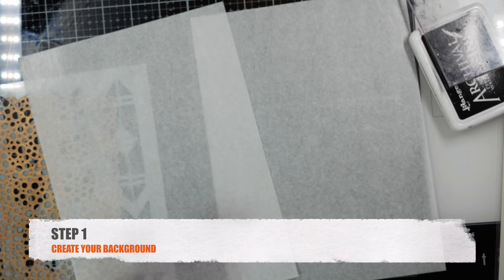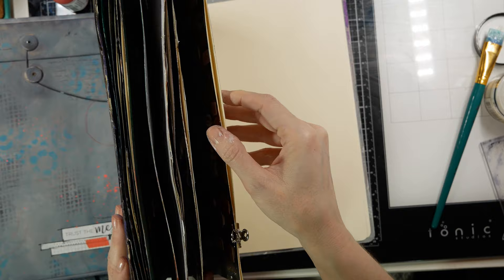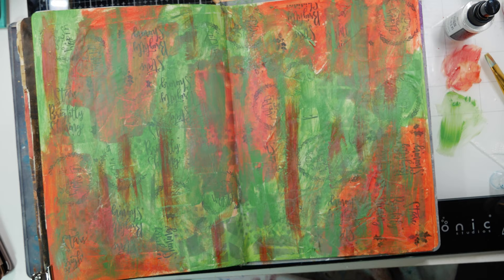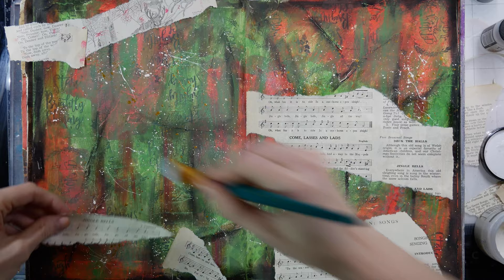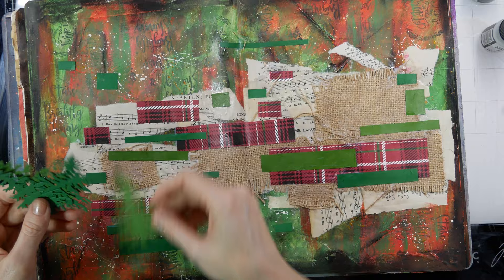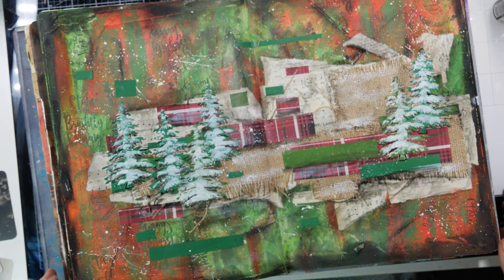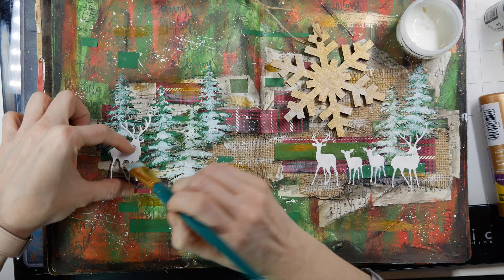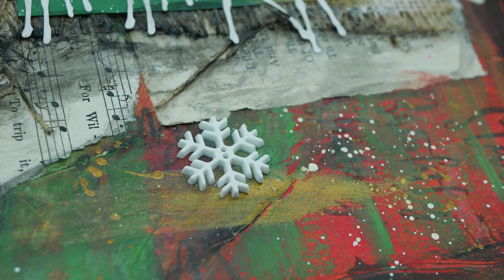Art Journal for beginners tutorial - "Joy to the World"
Art journal for beginners series

Learn to create an art journal page in 3 easy steps:

1. Create your background
2. Create your message
3. Choose a focal object

Small business shops and non-Amazon options for buying your arts and crafts supplies:

LeftSideArt is a mix of creativity and business.

I love sharing my mixed media projects, acrylic and pencil work, and various craft projects throughout the year on social media and various art shows.

I also share lots of free small business resources for creative entrepreneurs who want to propel their careers forward online.

Get creative business tips delivered to your inbox by clicking

Journal or Canvas:

Art journal by Ranger Dylusions, Creative Journal, 9x12, 64 pages
Canvas panels, 9x12, pack of 12
Jane Davenport Large Journal

Gesso and Glue:

Liquitex Basics Gesso, white, opaque
Gel medium by Tri Art
Art Basics, Heavy Gesso, Black, dries matte
Golden Light Molding Paste

Stencils and Stamps:

Faber-Castell 101 stencils, paper but reusable
Ranger archival black ink pad
Finger daubers
Stampers Anonymous Tim Holtz Cling Rubber Stamp Set, Reflections
Tim Holtz stencils, multi-pack
Tim Holtz Stampers Anonymous Stencils, coffee stains, splatters
Dina Wakley Leaf Stencil
Dina Wakley Silhouetted Women Cling Stamp

Tissue paper & embellishments:

Tim Holtz Tissue, Idea-ology, Postale
Tim Holtz Tissue, Idea-ology, Butterflies and music notes,
Tim Holtz Quotes Chips, chipboard
Animals night and day coloring book by Patricia Moffett

Paint, bottled ink, pens:

Faber-Castell Big Pitt Markers, India Ink, permanent when dry
Liquitex Basics Acrylic Paint, Light Blue Permanent
Dr. Ph. Martin's Iridescent Calligraphy Color, 1.0 oz, Copper Plate Gold
Liquitex Basics Acrylic Paint, titanium white (or could use gesso)
Prima Rust Paste
Fintec gold watercolors, Metallic, Gold (6-Color/Set)
Tim Holtz distress crayons (I have packs 1,2,3,10)
Dylusions sprays (I have Crushed Grape, Tangerine Dream, Bubblegum Pink, and Calypso Teal)
Distress Paints (In this video, I used Lucky Clover (green), Blueprint Sketch (blue), Twisted Citrus (light green), Hickory Smoke (gray))
Distress Spray (Faded Jeans)
Distress Ink (Faded Jeans)
Dylusions Ink pad (4 pack of mini’s: pink, black, green, blue)
Sharpie White Paint Pen water-based
Dina Wakley Paints 1oz (3 background colors: Night, Marine, Peacock)

Tools:

Cut-N-Dry Stamp Pad Foam (Sponge) by Ranger
Prima Marketing Finnabair Art Basics Mixed Media Silicone Brush, 1", Grey
Tim Holtz mini distress container
Tim Holtz mini blender, pads, bottle, splatter brush
Dina Wakley Art Journal Freedom Book
Tim Holtz Distress Collage Brush (pack of 3)